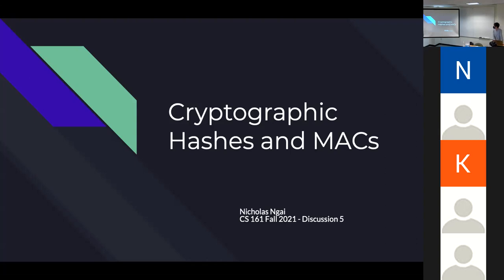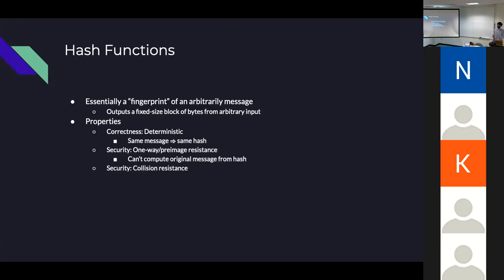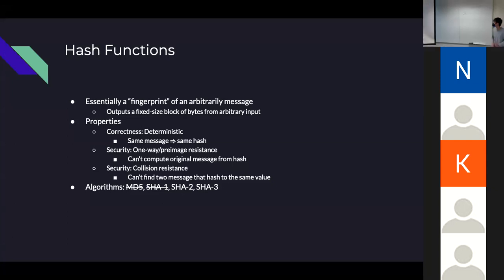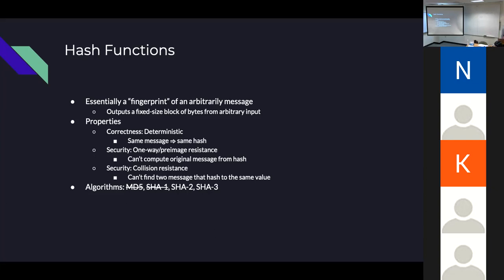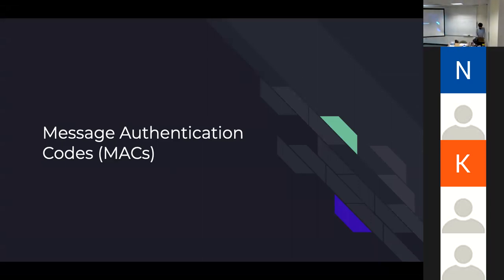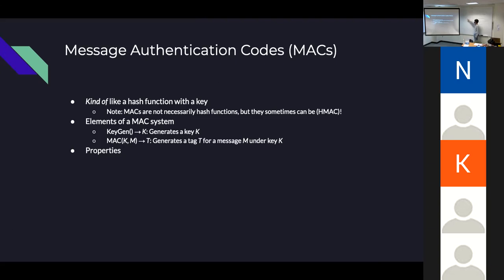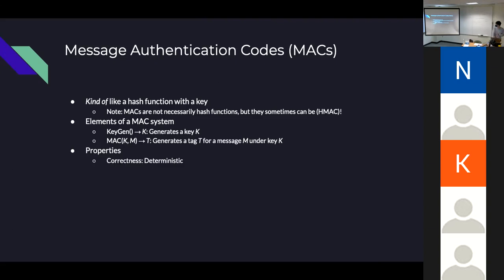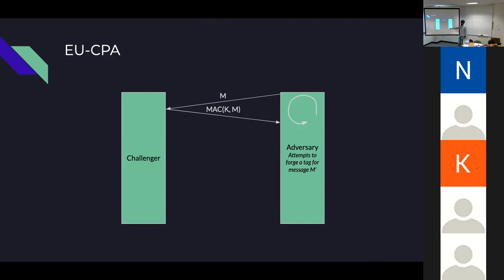CS 161 Fall 2021 - Discussion 5: Cryptographic Hashes and MACs